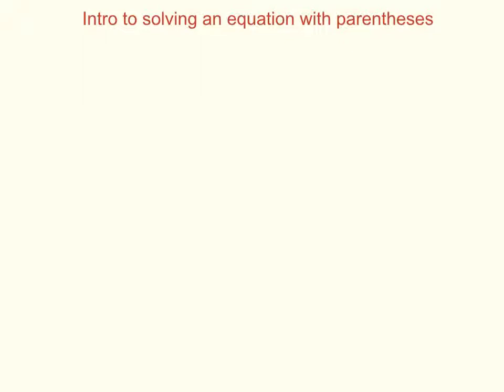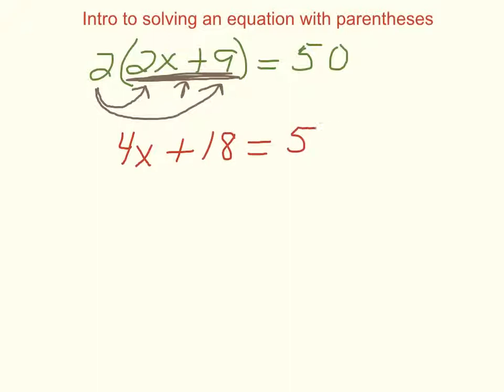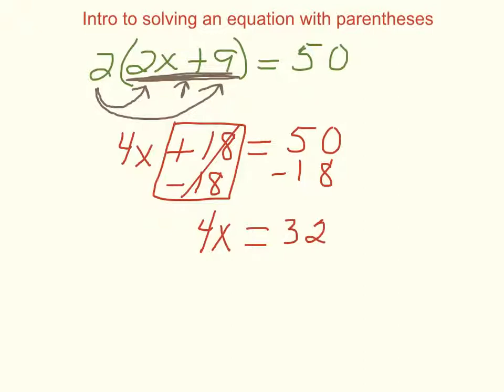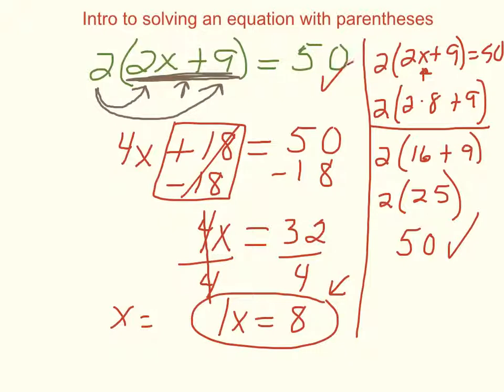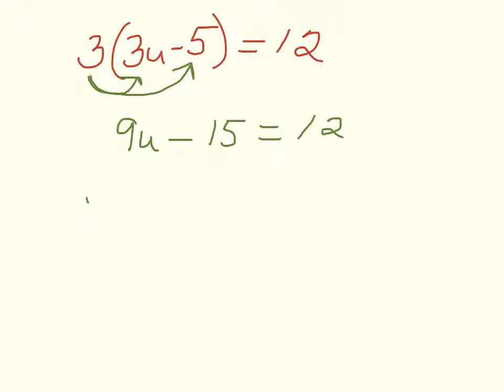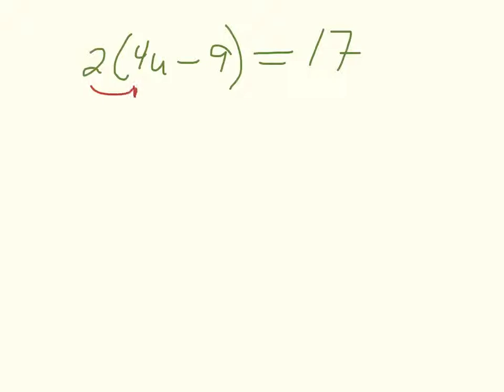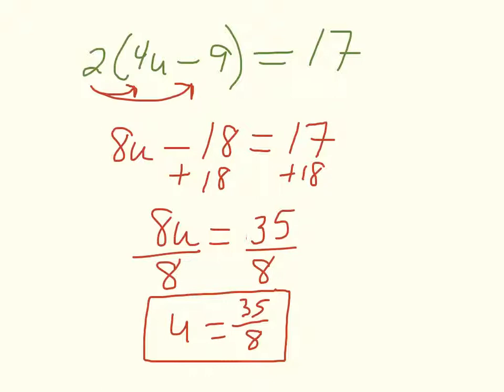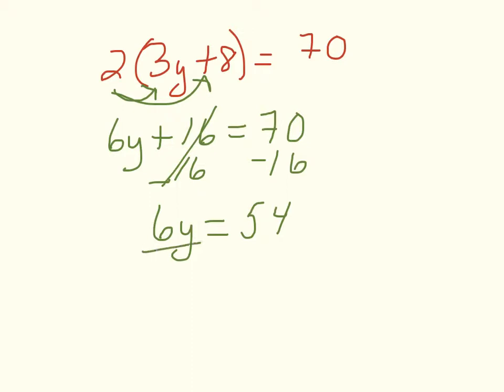intro to solving equations with parentheses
Solving an equation with variables on one side but with distribution